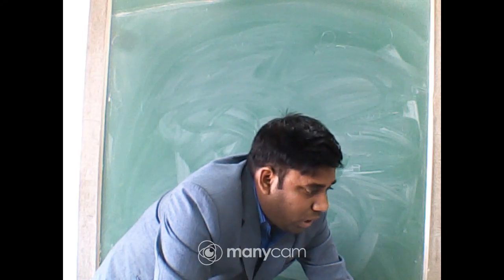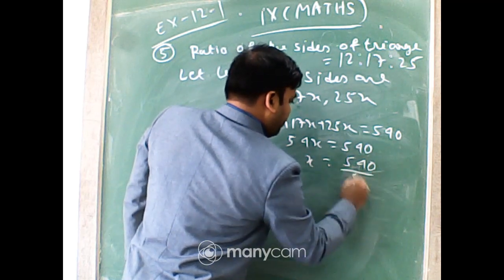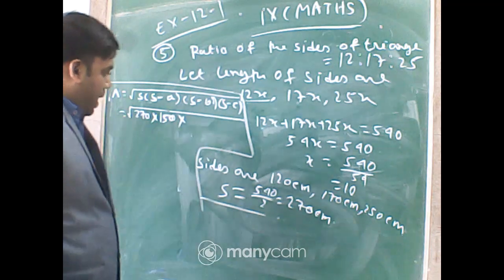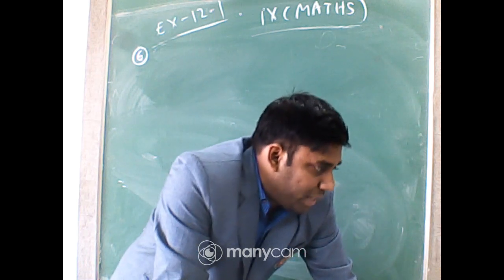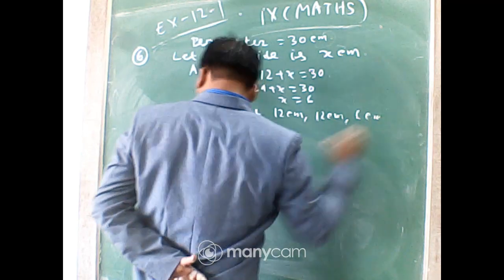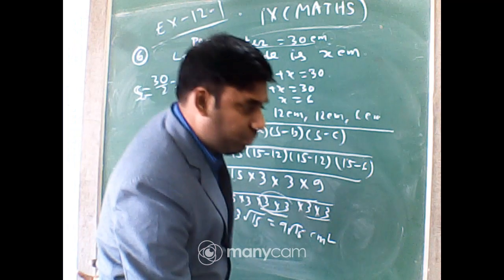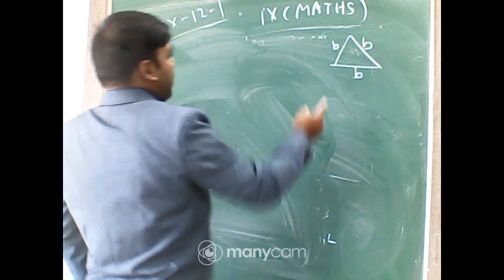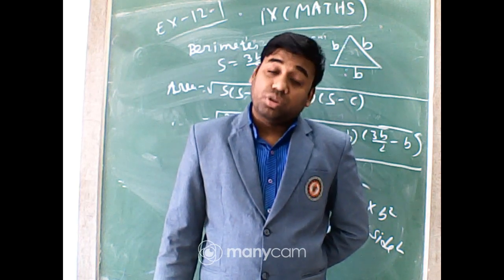CLASS : IX SUBJECT : MATHS(LIVE)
CLASS : IX
SUBJECT : MATHS
TOPIC :